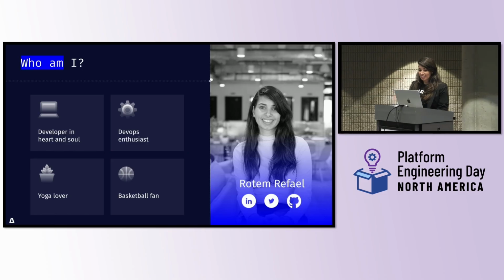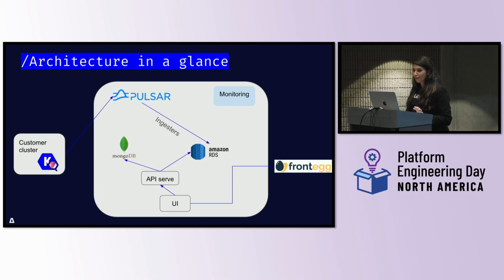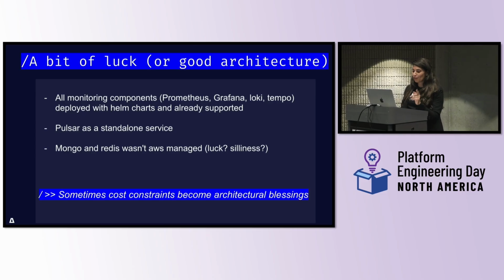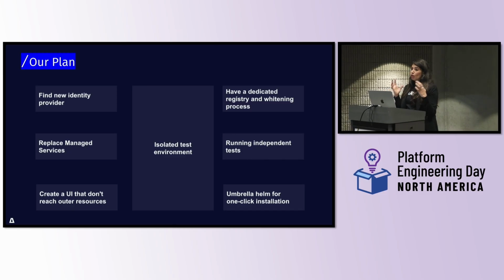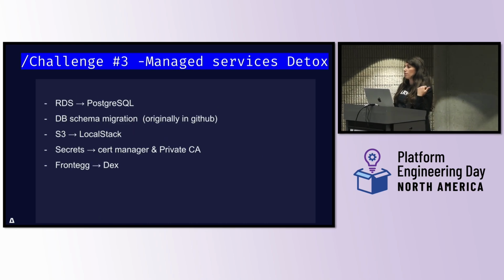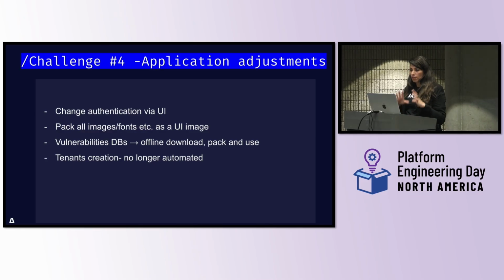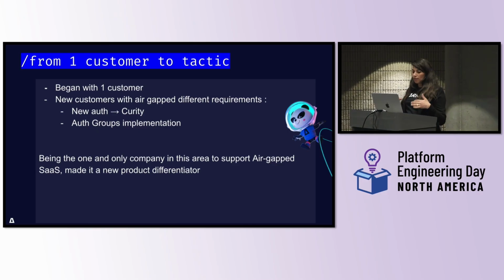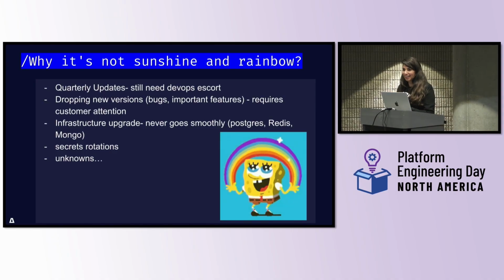Escape Plan: How We Survived Without EKS and Learned To Love Air-Gapped - Rotem Refael, ARMO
Running Kubernetes in the cloud is convenient—until you need to run it where the cloud can’t follow. This talk tells the story of how we migrated our production SaaS platform from Amazon EKS to a fully air-gapped environment. It wasn’t a lift-and-shift. We had to replace everything from identity management and observability to networking, secrets, and storage—without the crutches of managed services. We’ll share what broke, what surprised us, and how we rebuilt key platform functions using open source, cloud-native tools that don’t depend on AWS. We’ll dive into our biggest wins and regrets, how we kept the developer experience intact, and why this move ended up making our platform more secure, resilient, and portable. If you’re building platforms for restricted, regulated, or disconnected environments-or just want to design for freedom instead of lock-in-this session is packed with practical lessons and honest takeaways.